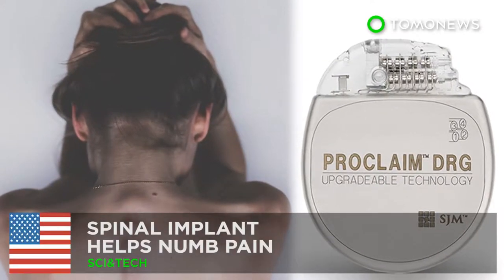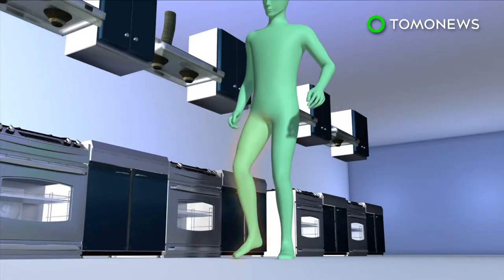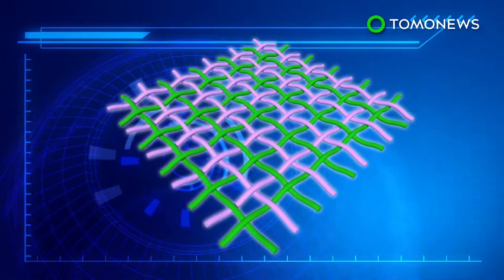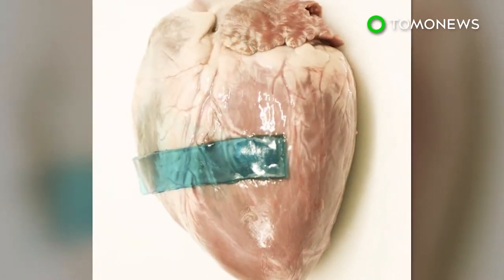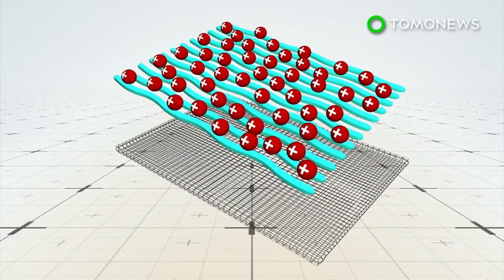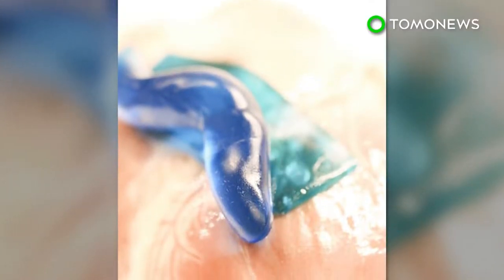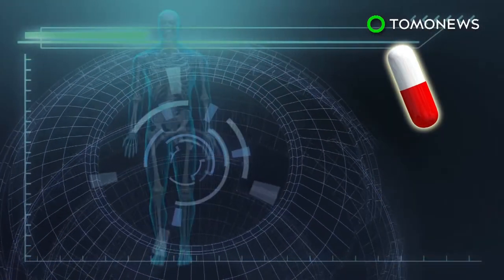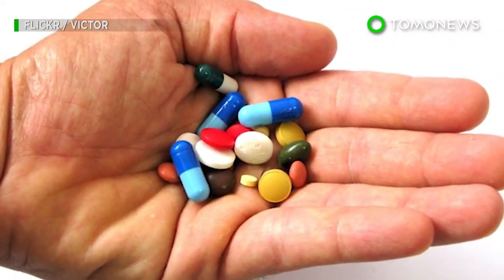Numbing pain: Spinal implant puts chronic pain sufferers in control - TomoNews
CHICAGO — Small spine implants can help numb pain in patients dealing with chronic aches and agony.

The technology, by Abbott Laboratories, works by the patient receiving an battery-powered implant into their body that stimulates an area of the spine called the dorsal root ganglion.

Pain processed by the body there can be counteracted with electricity from the device. The implant is operated via remote control.

A patient with chronic pain told Bloomberg the implant doesn't eliminate pain completely but can help make something they can live with.